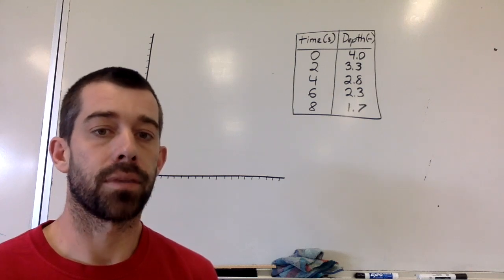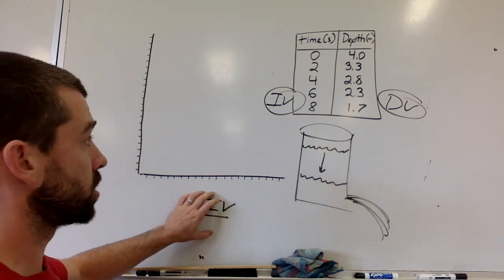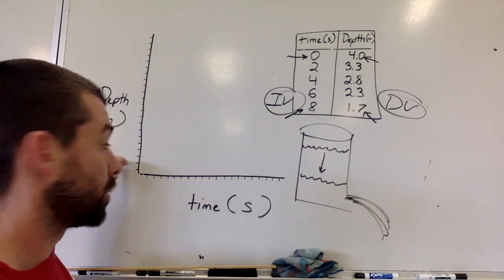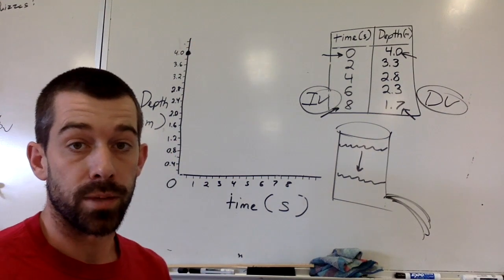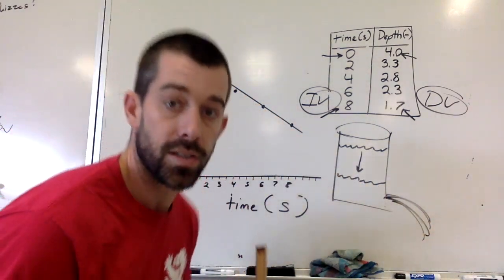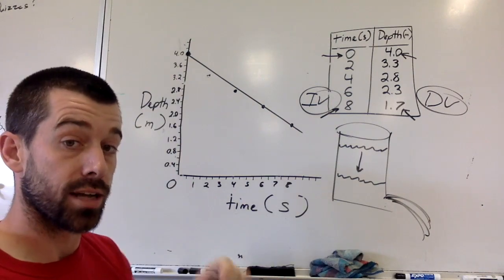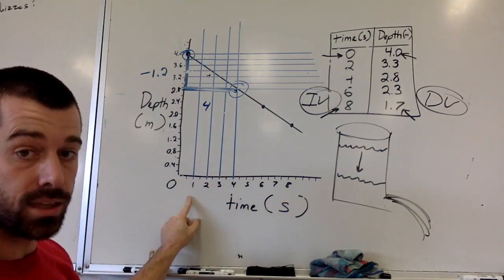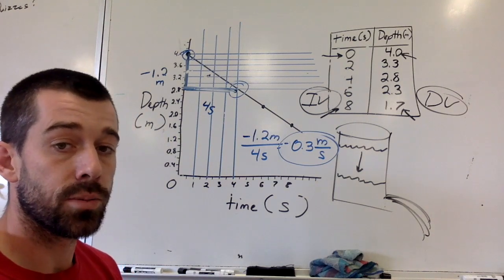1.2-3 Scale and Variables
Learning Objective 1.2 and 1.3 teaches about creating the scale and axes of a graph and correctly drawing a trendline.